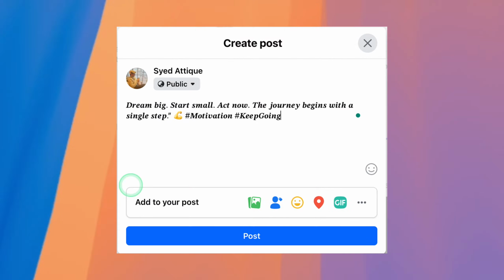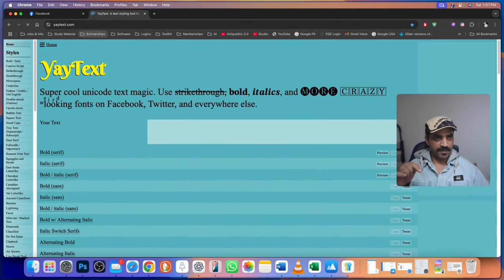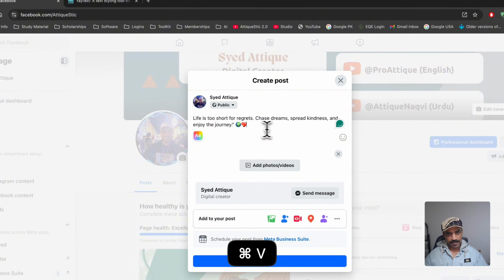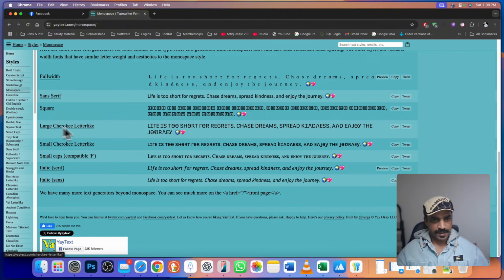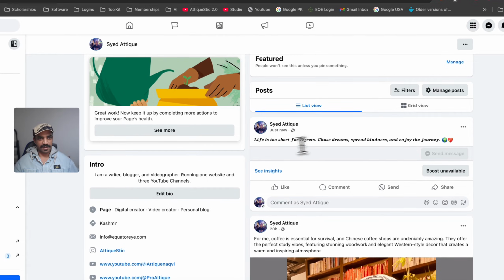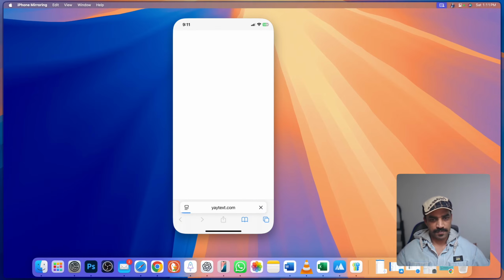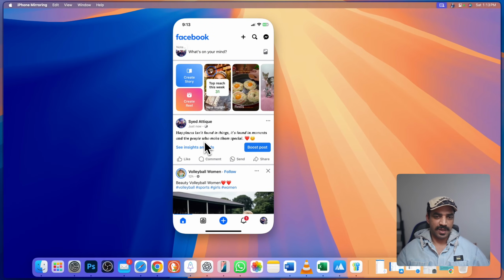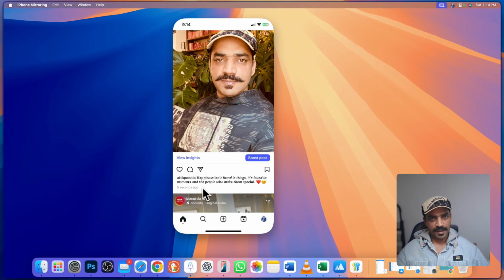How to Post in Stylish Fonts on Facebook, Insta & Social Media Platforms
Learn how to post in stylish fonts on Facebook, Instagram, and other social media with this stylish fonts generator. Change Facebook and Instagram posts font with ease. Let's make your Facebook posts, comments, and bios stand out with stylish fonts 🤩 Since Facebook and many social media platforms don’t support custom fancy fonts natively, I’ll show you how to use YayText to copy and paste fancy, bold, italic, and aesthetic text on any device—Mac, iPhone, Android, or PC! 💻📱

🔹 Works on Facebook, Instagram, Twitter, WhatsApp & more!